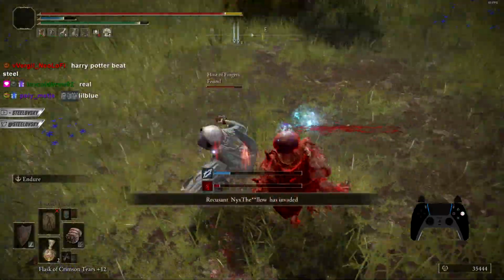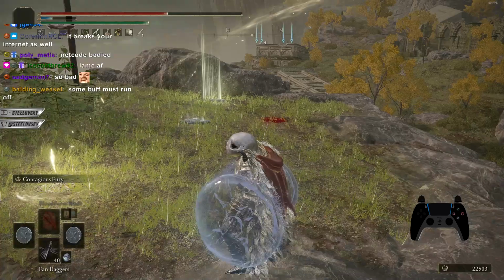Hilarious ONE-SHOT Build with EXPLOSIVE Physick Flask | Elden Ring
Explosive Physick Flask in Elden Ring is considered rather useless on meta level PvP.
That being said, with this one shot build you can make it work!